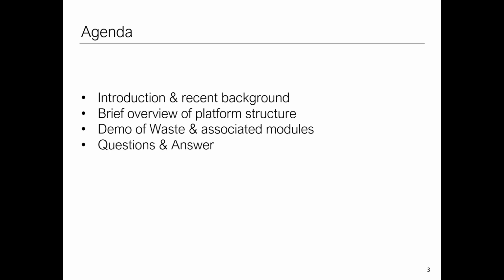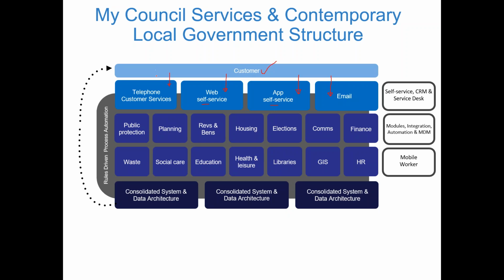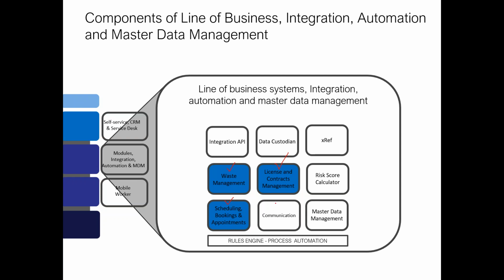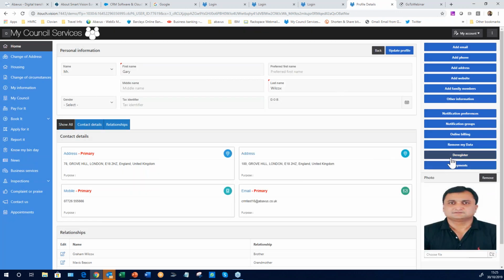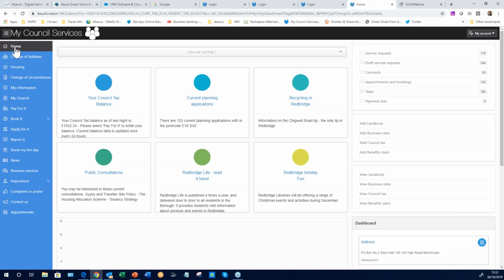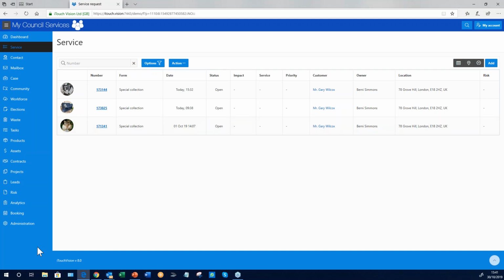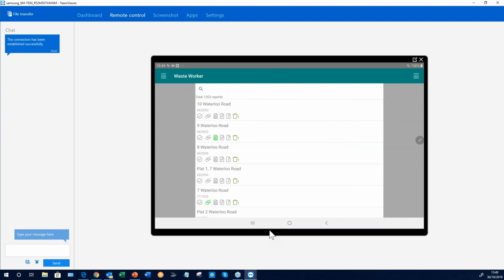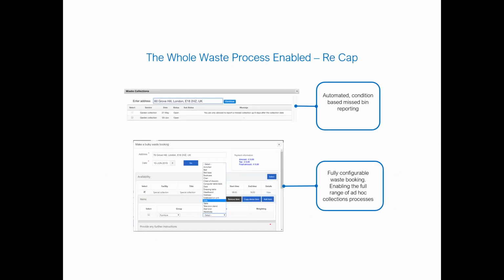Digital transformation for waste and environmental services